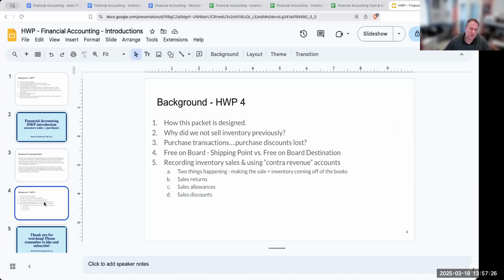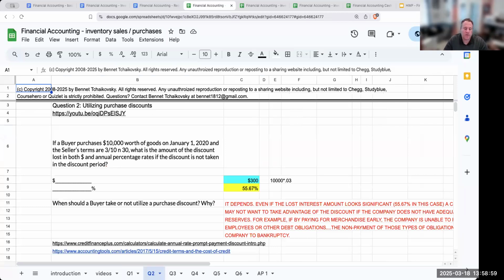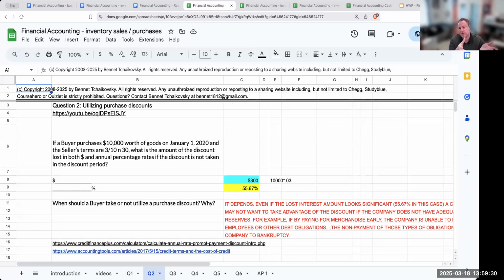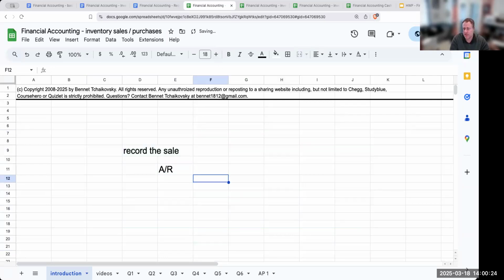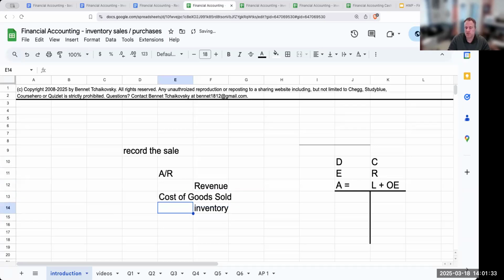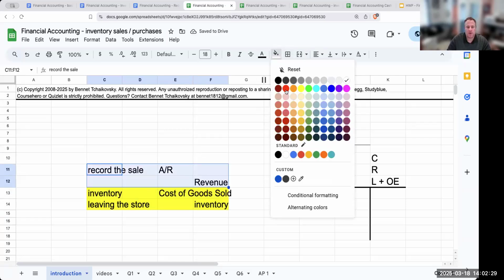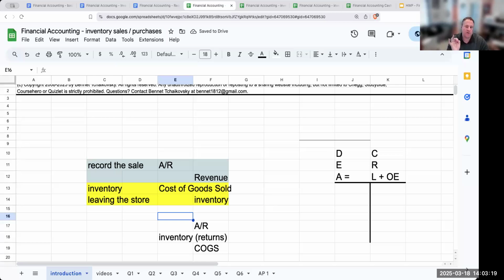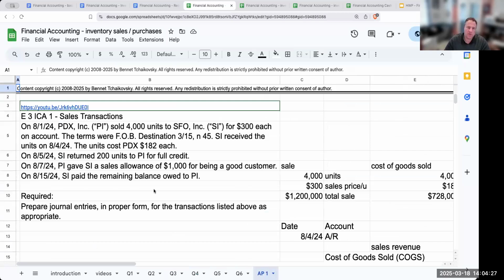Homework Packet Overview - Inventory Sales & Purchases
In this video:
- how the homework packet ("HWP") is laid out for inventory sales / purchases
- accessing video links within the packet